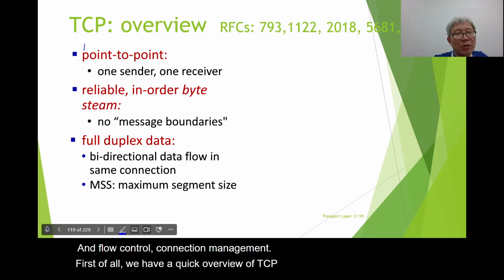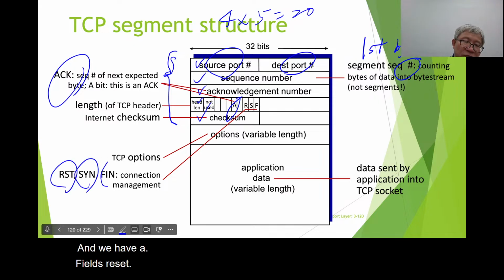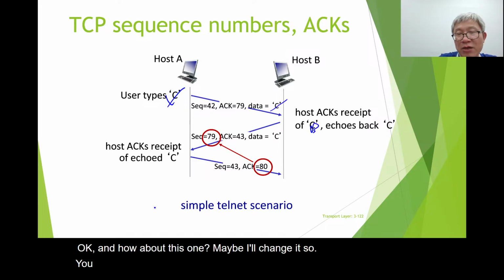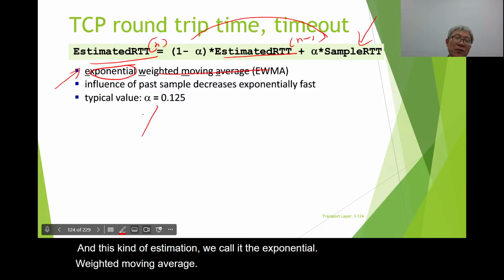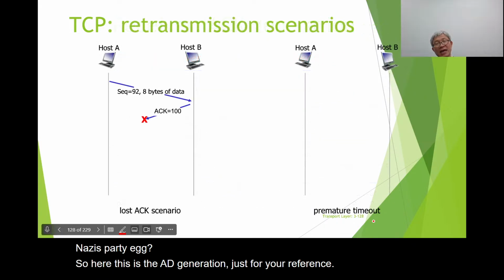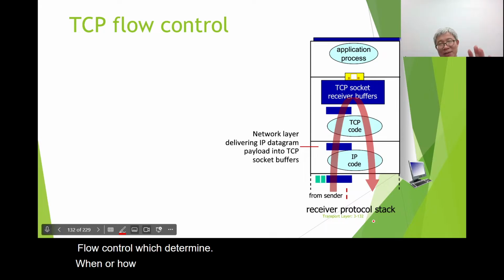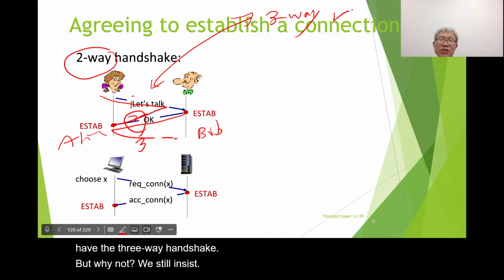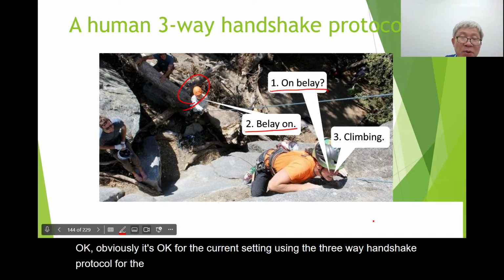NTUST/CSIE ICN Flipped Classroom | Topic: TCP | Ch. 3 (Transport Layer)